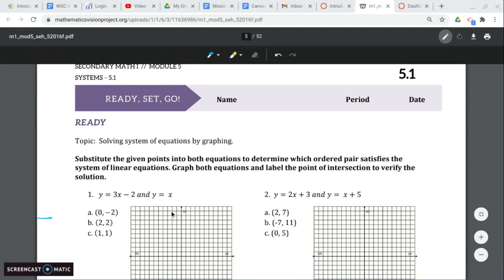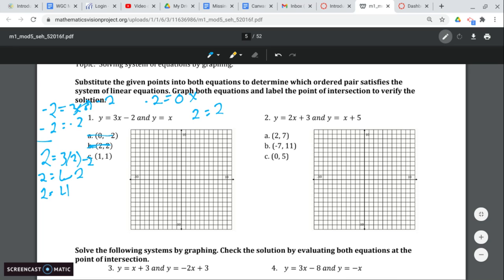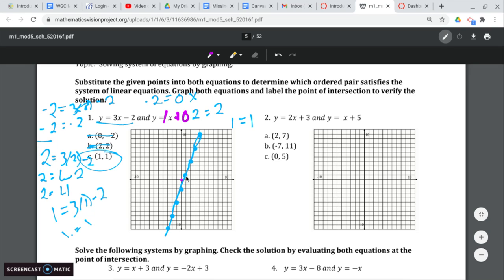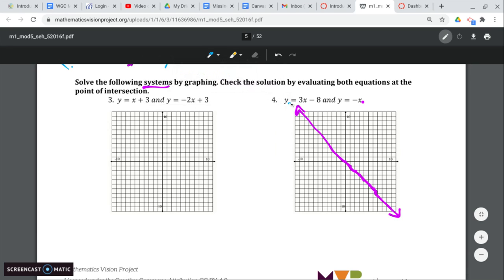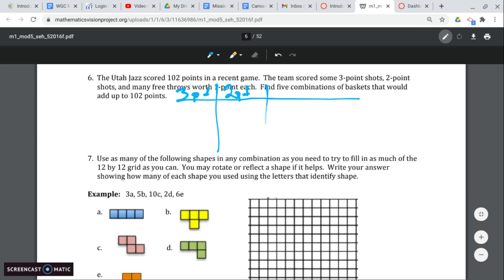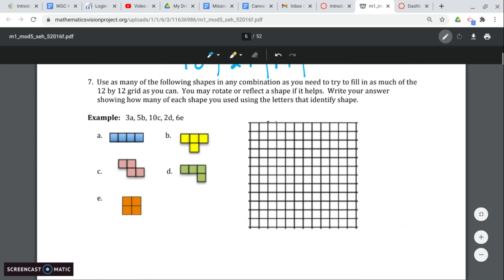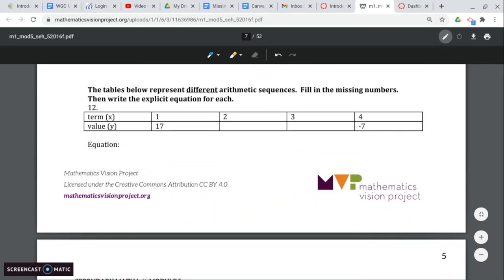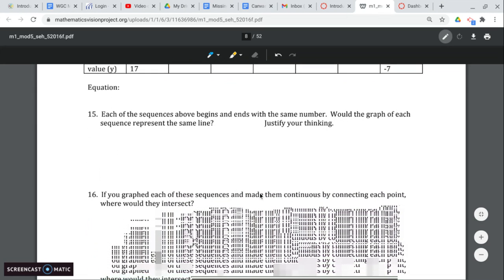Week 18 IM1 5.1 Pet Sitters